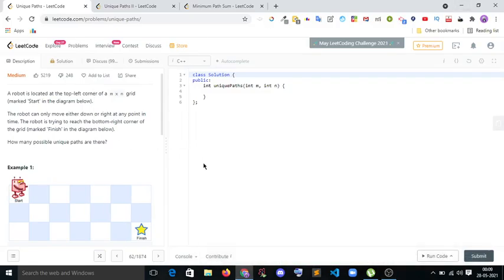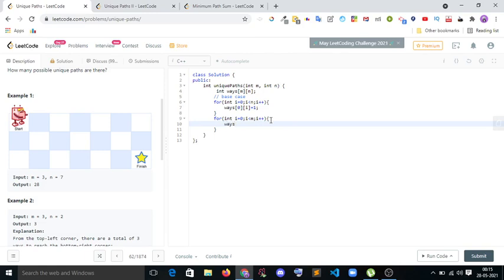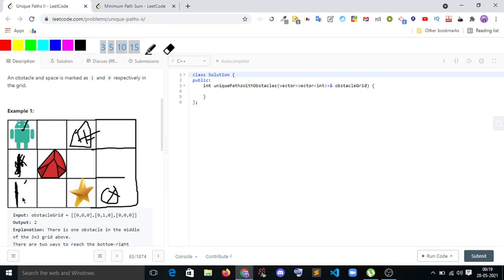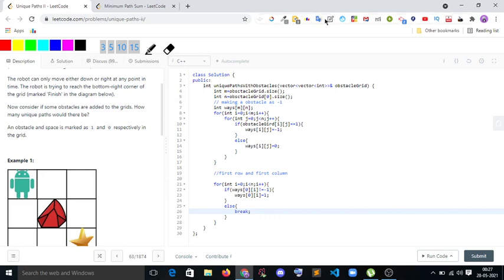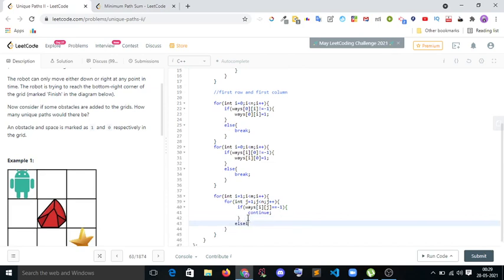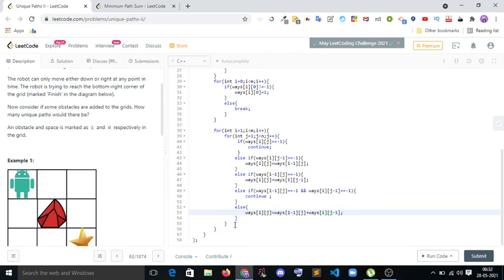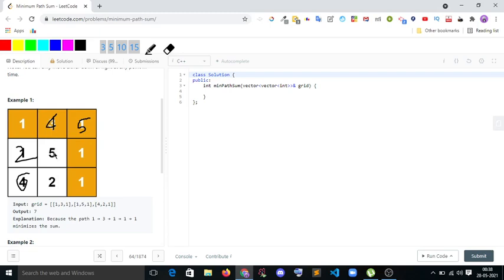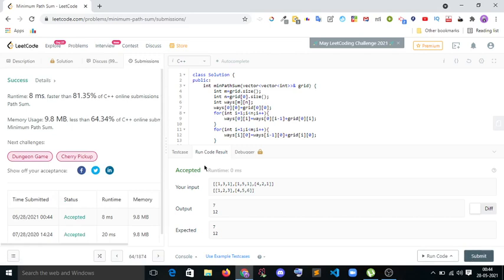Dynamic Programming : Leetcode problem medium level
This is the problem of leetcode medium level of dynamic programming .
timestamp:
00:00 unique path
08:15 unique path with obstacle
28:38 min cost path